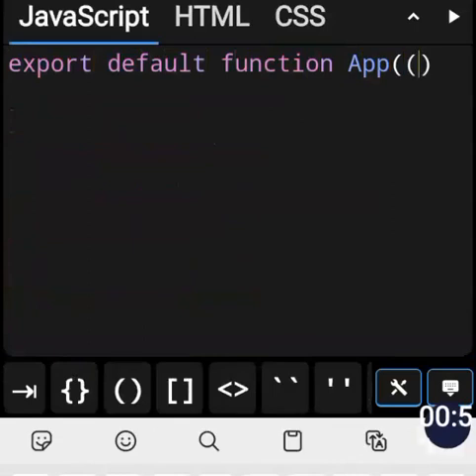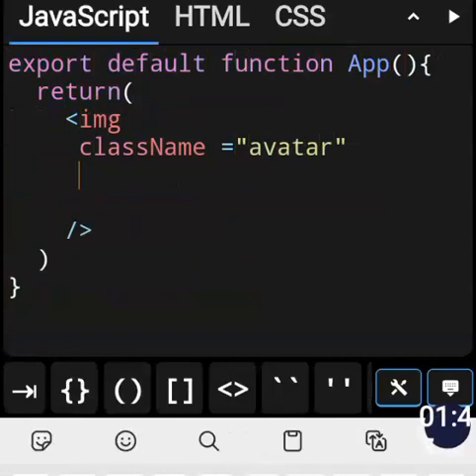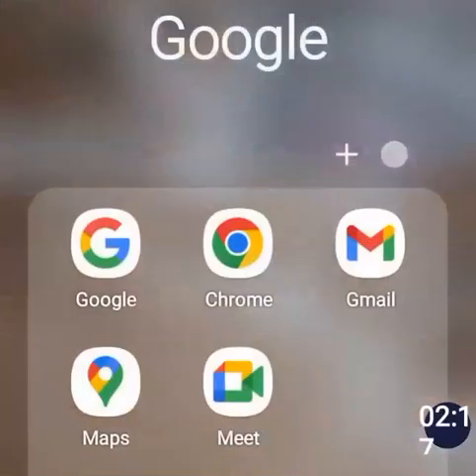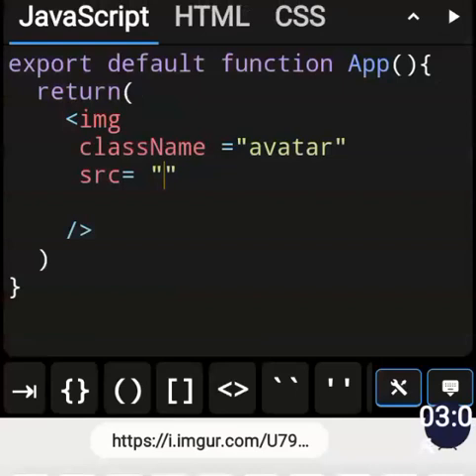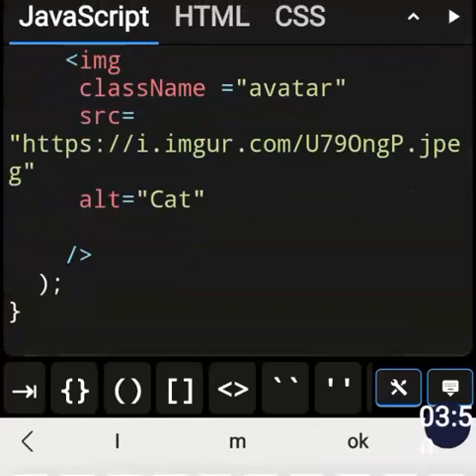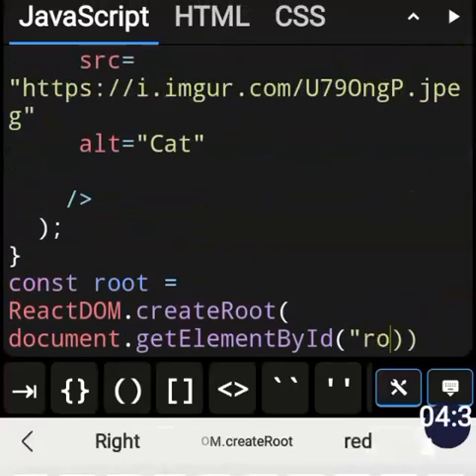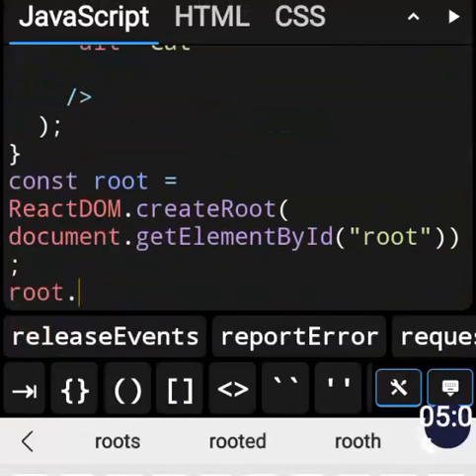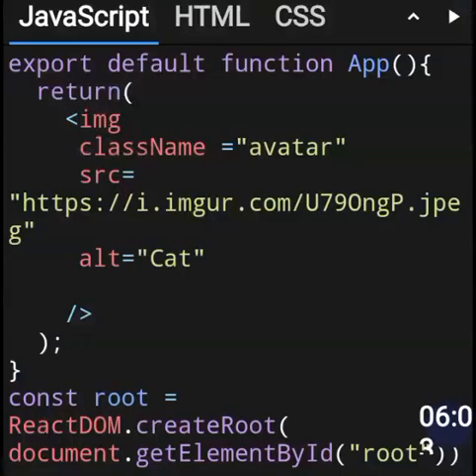Pass HTML markup as a string| React tutorial for beginners part 2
This beginner Reactjs tutorial will teach you how to pass HTML mark up, in this case , image element with source and other attributes , into React jsx, as a string. This way you can see the image in the output. This is part of React series and this video is part 2 of the React beginner tutorial series.
This React tutorial is based on the content from React js documentation, the new documentation and the link is